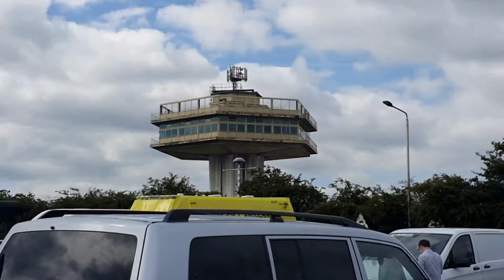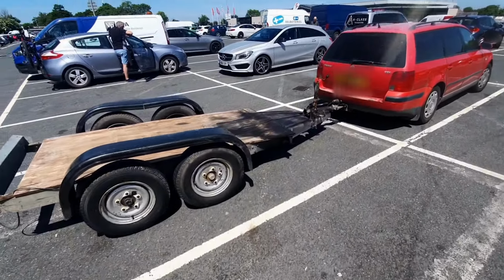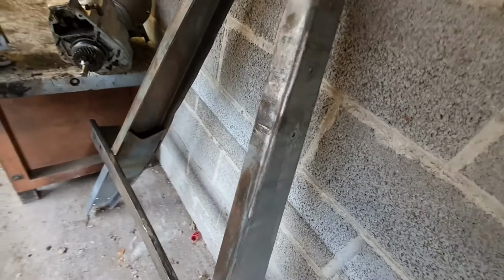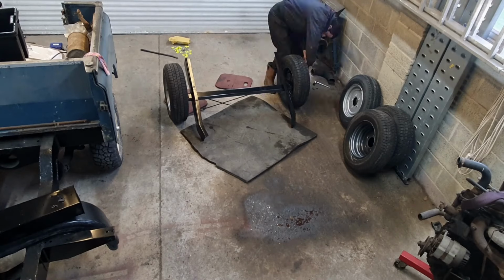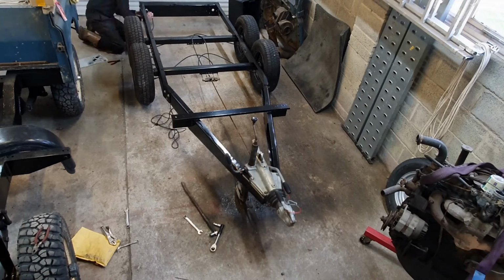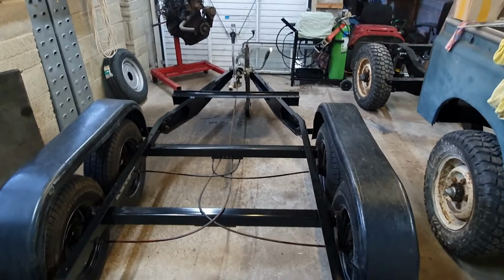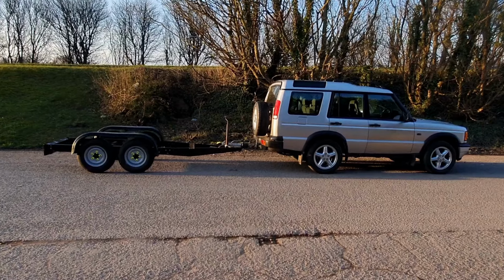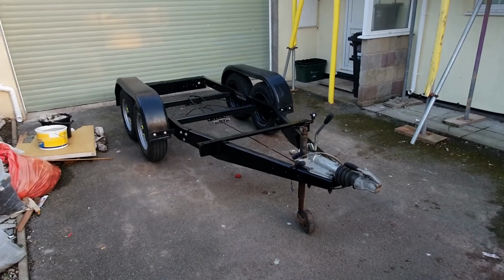New Project Teaser - A pre-introduction to the next project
In this video I revist the Discovery II V8, and show you a trailer that I bought and fixed up ready to go collect the ________ .

This is going to be a big project folks, Proper introduction to follow